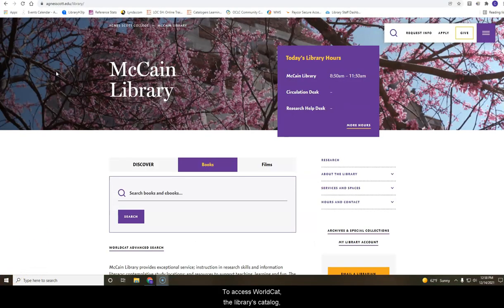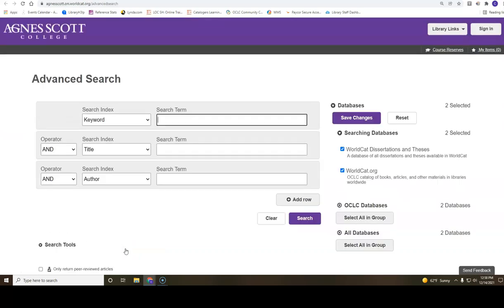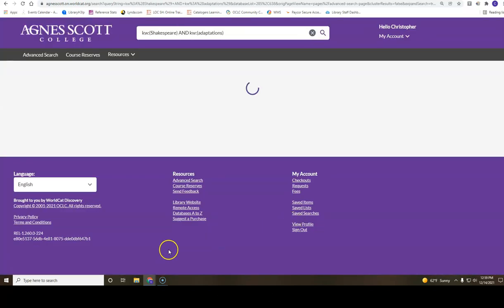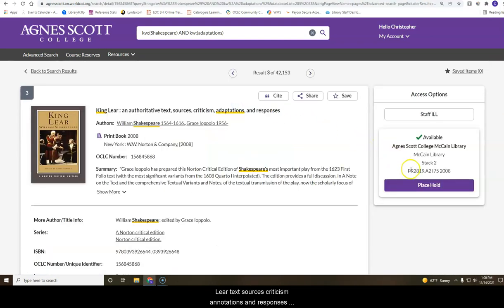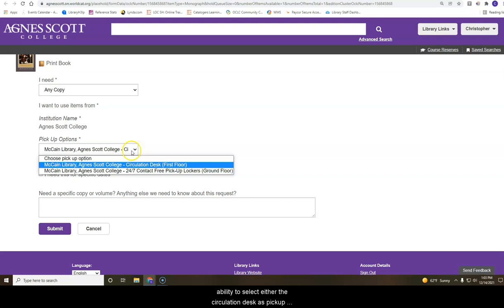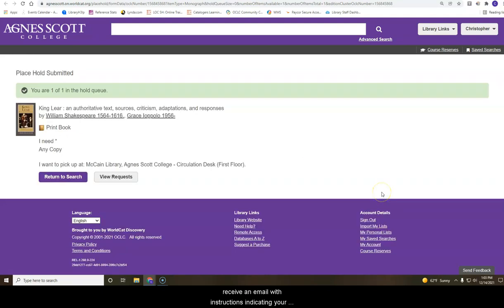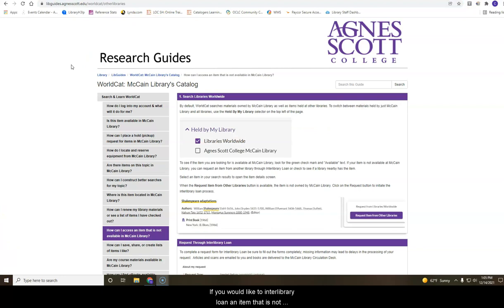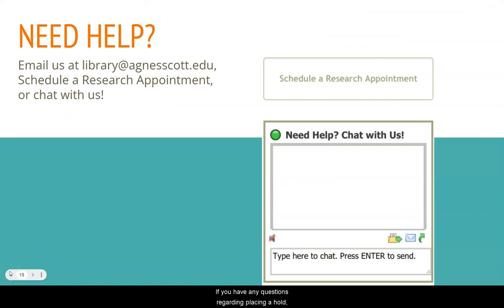How Can I Place a Hold Pickup Request for Items in McCain Library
Books, films, equipment, and other items may be reserved by placing a hold on the item inside WorldCat. McCain Library staff will retrieve the items and have it available for you to check out from the Circulation Desk on Floor 1. Watch this video to learn how to place a hold on the items you need.